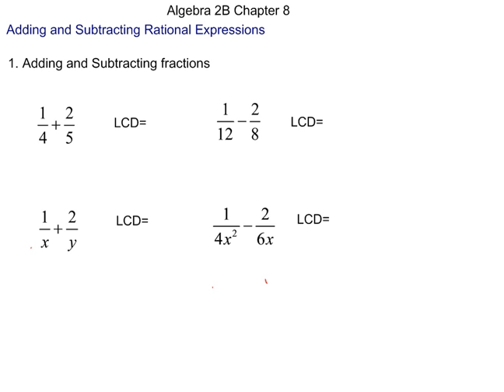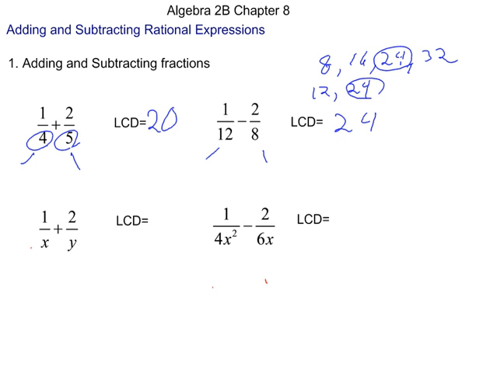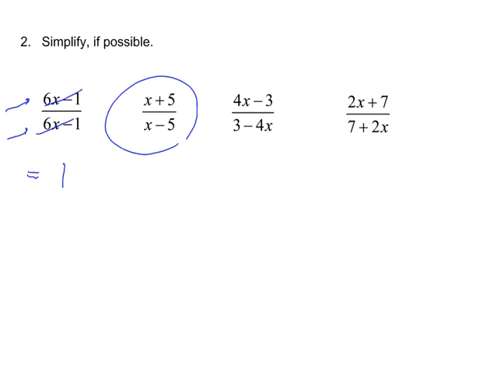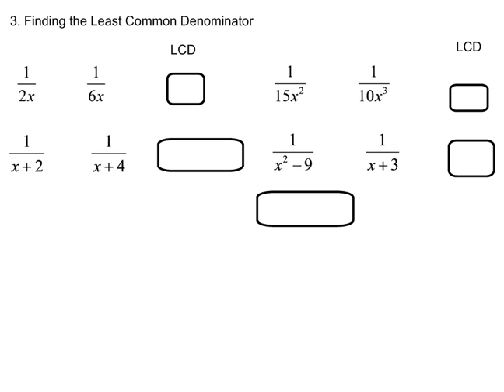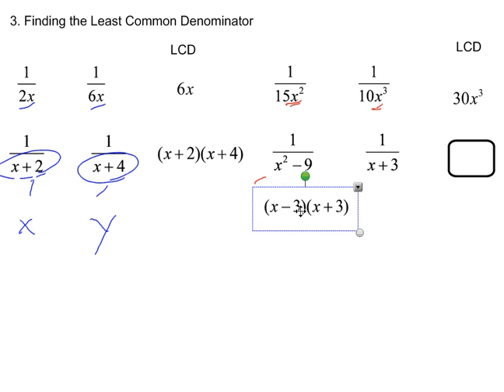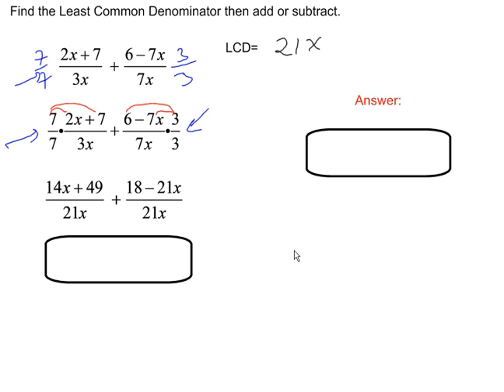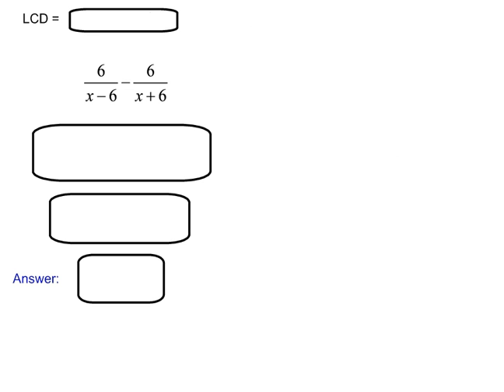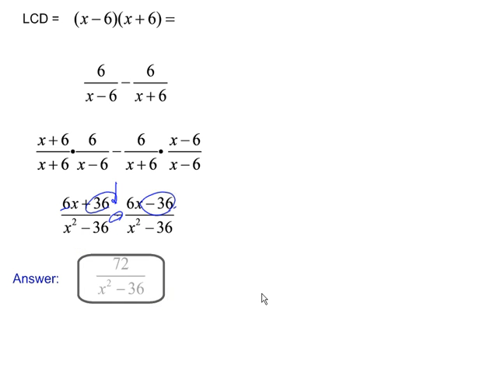Adding and subtracting fractional Expressions